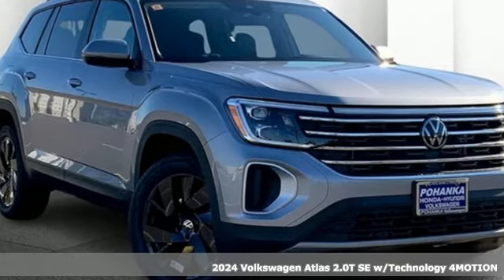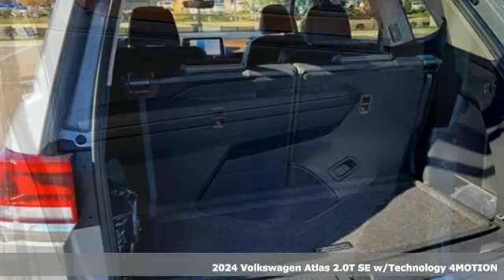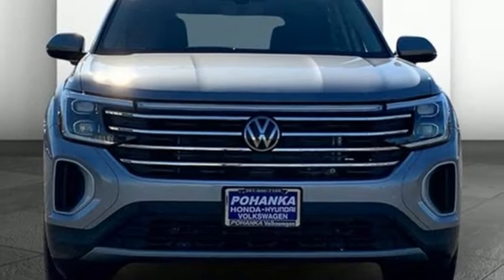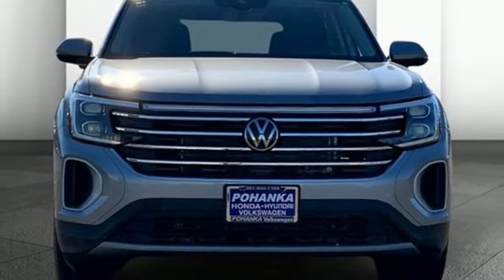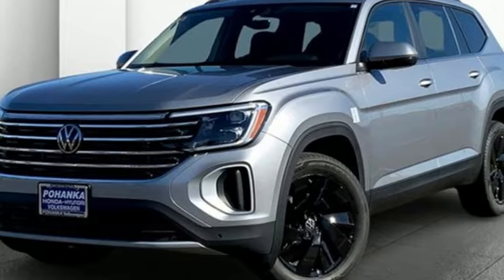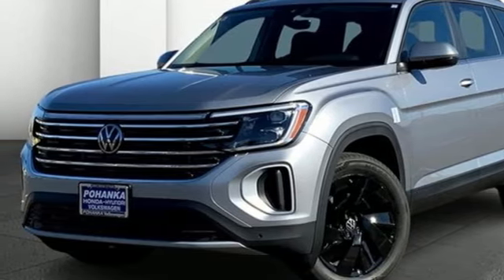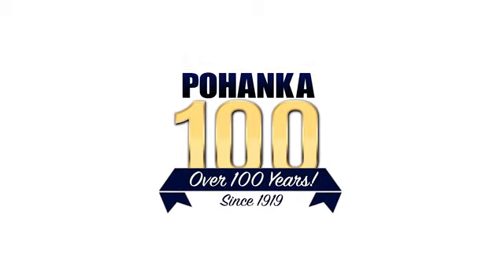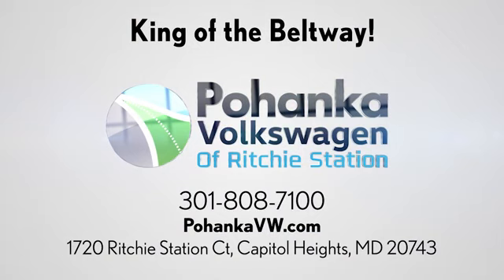New 2024 Volkswagen Atlas Capitol Heights, MD VRC5307760 - SOLD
Year: 2024
Make: Volkswagen
Model: Atlas
Trim: 2.0T SE w/Technology
Engine: 4 2.0 L
Transmission: Automatic
Color: Silver Mist
Interior: Titan Black
Stock #: VRC5307760
VIN: 1V2KR2CA1RC530776
Silver Mist 4D Sport Utility 2024 Volkswagen Atlas 2.0T SE w/Technology 2024 Volkswagen Atlas 2.0T SE w/Technology AWD 8-Speed Automatic with Tiptronic 2.0L TSIRecent Arrival! 19/26 City/Highway MPGWe make every effort to provide accurate information but please verify options and price with management before purchasing. All vehicles are subject to prior sale. All prices are special internet prices only. All financing is subject to approved credit. Prices exclude dealer installed options, tax, tags, registration fees and processing fee of $499 (Not required by law). Vehicle offers/prices & internet price quotes valid for 48 hours from initial posting date, subject to change by dealer/manufacturer without notice. Sale prices may include all applicable rebates and incentives. Some prices including rebates and incentives may require financing through the manufacturer and are therefore subject to credit approval. Dealer installed options are additional. Stock photo colors, options and trim levels may vary. Not responsible for typographical errors. Published price subject to change without notice to correct errors and omissions or in the event of inventory fluctuations. Vehicles may be in transit to dealer. Vehicle photos may not match exact vehicle. Please call to confirm availability status. **Based on model year EPA mileage ratings. Use for comparison purposes only. Your mileage will vary depending on driving conditions, how you drive and maintain your vehicle, battery pack age/condition, and other factors. 5-Star overall scores are awarded by the National Highway Traffic Safety Administration. Safety Ratings are awarded by Government 5-Star Safety Ratings are part of the U.S. Department of Transportationa€TMs New Car Assessment Program Model tested with standard side airbags (SAB).

Address:
1720 Ritchie Station Court